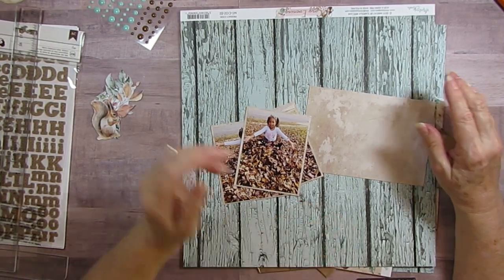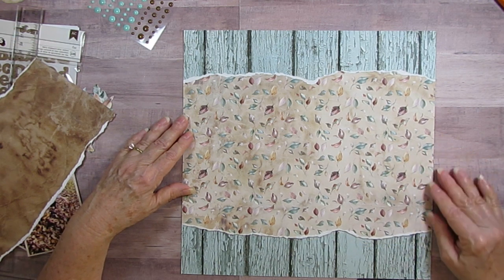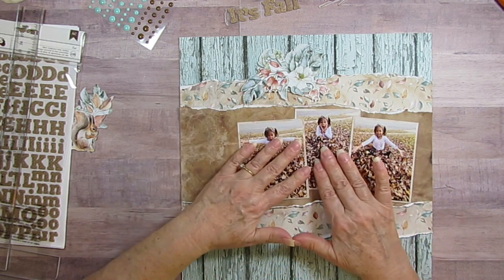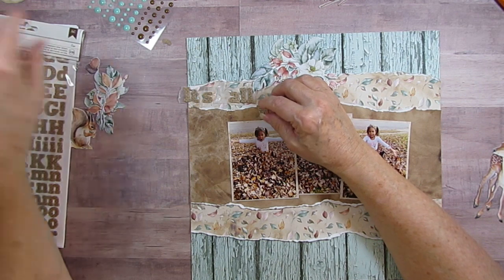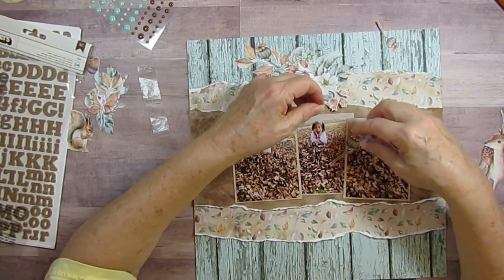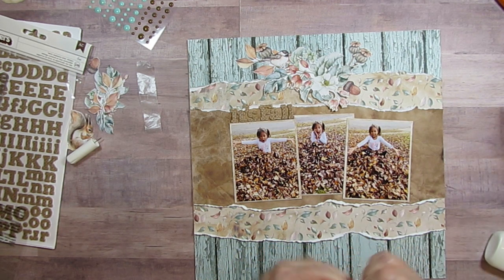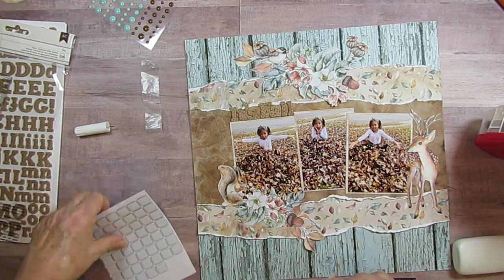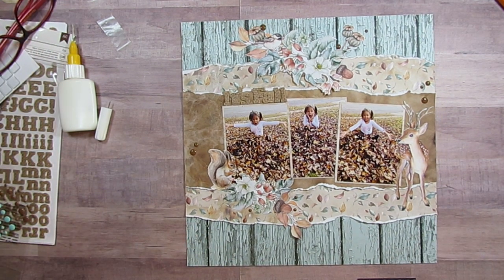Collection Obsession - Layout 1 ~ Let's Create, Mintay's Cozy Evening, and some other Mintay things.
Shorty after I loaded this, I started gluing down everything and decided to change my title area. If you see my photo on Facebook or Instagram you will have seen that.

I am showing my Collection Obsession for November. I will be using almost a full basic kit of Cozy Evening, 3 pieces of Golden Days, maybe some Mintay Basic Book 2, Junk Book and maybe some Clock Chips. I am excited to dig into these Beautiful Papers!

Collection Obsession will be an ongoing series that I am participating in. It will start with a collection and then over a four-week period I will create a layout a week using that collection. Once that is complete, we will start all over with a new collection for the month. Please join me and the other Creative Scrapbookers below.